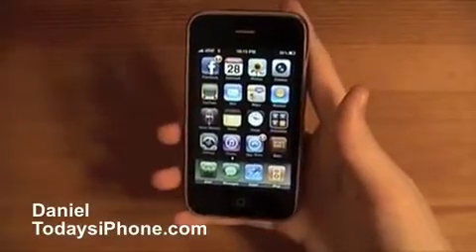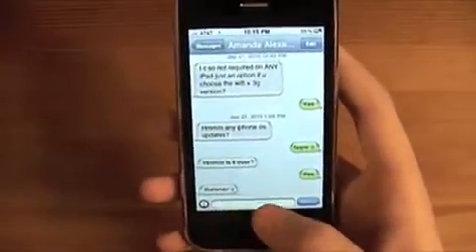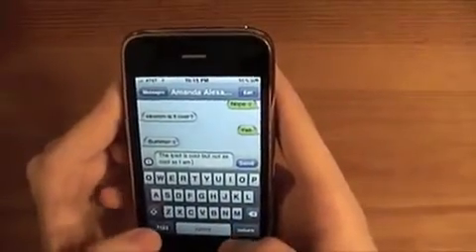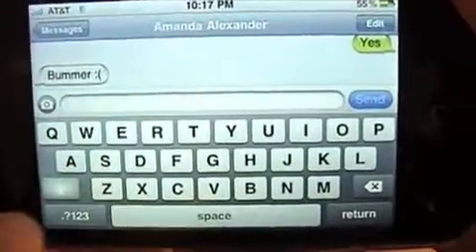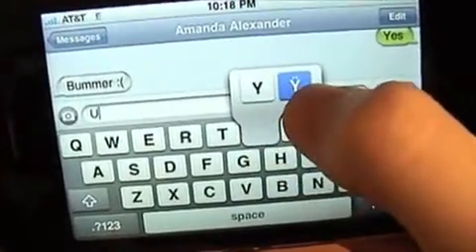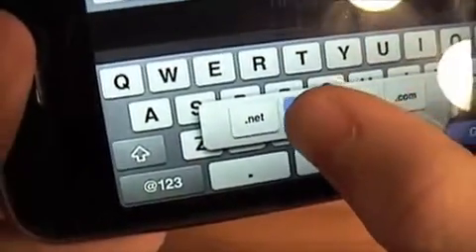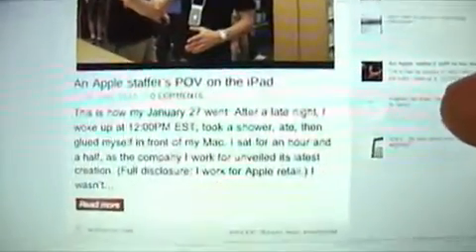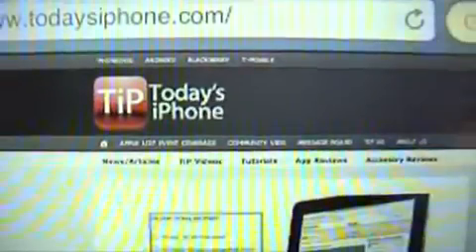iPhone TiPs & Tricks Keyboard Tips